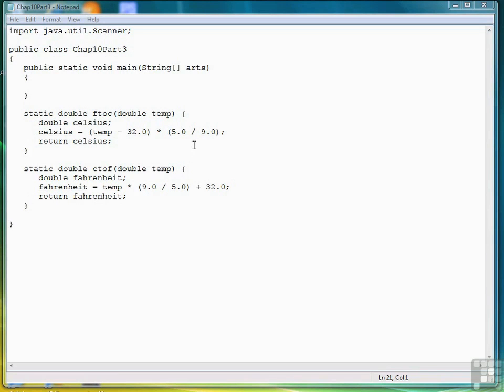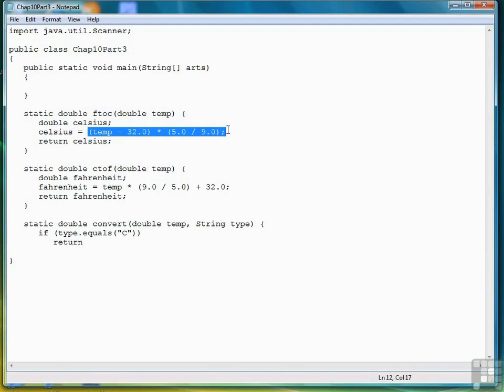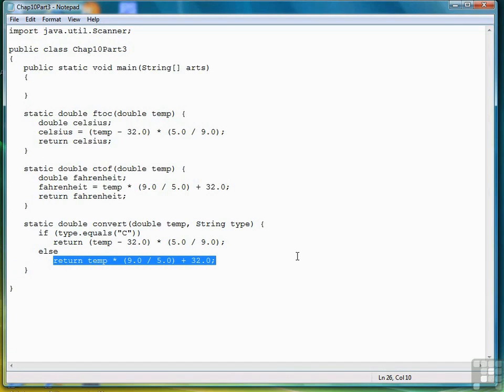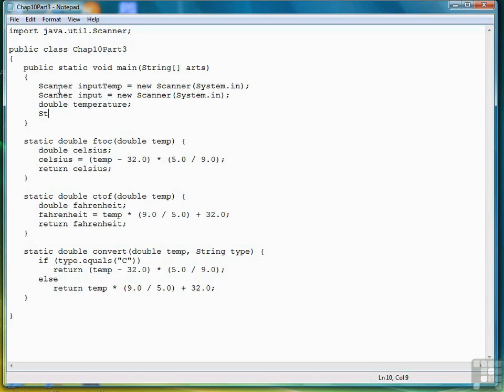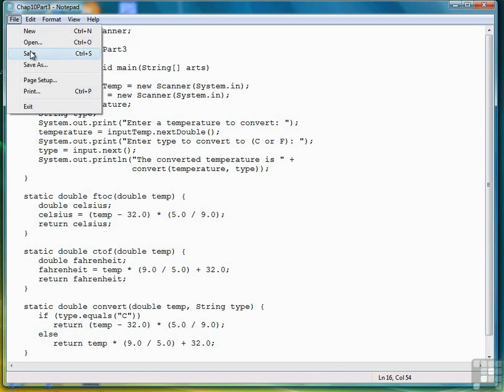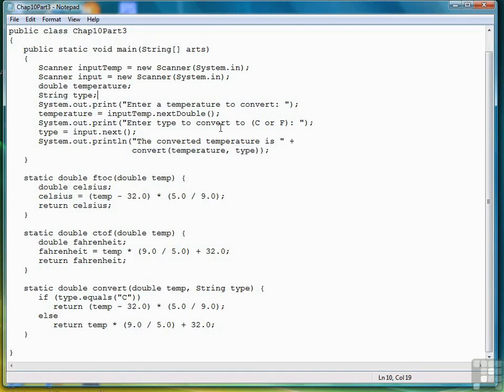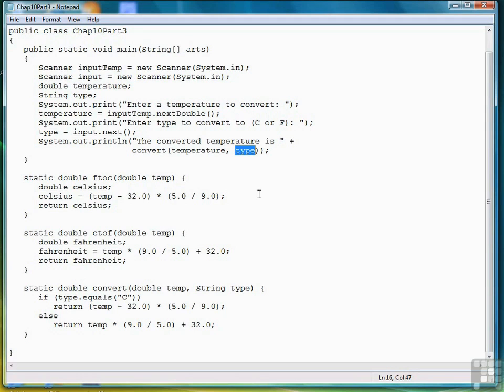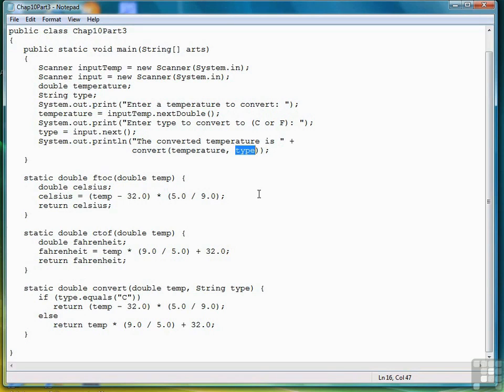10 03 Methods With Multiple Parameters